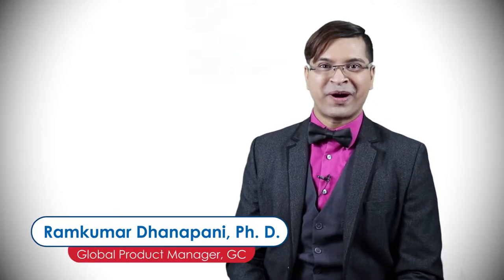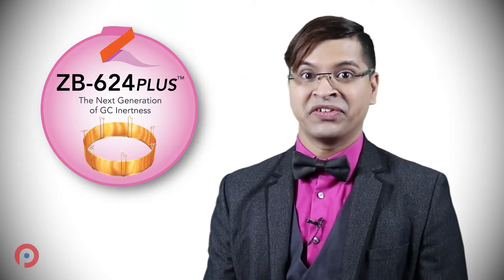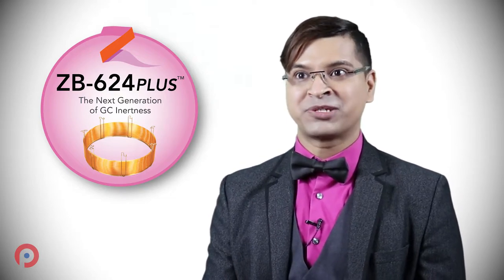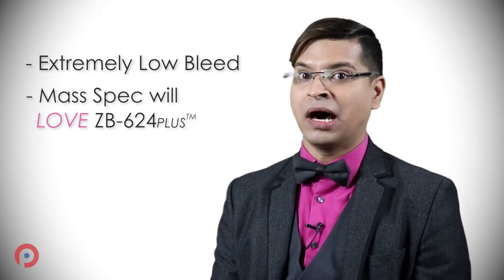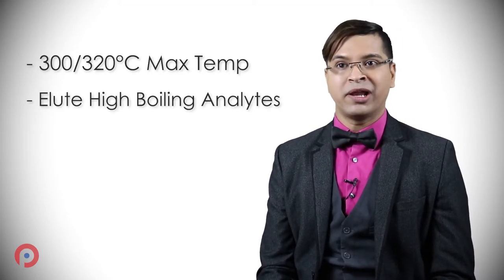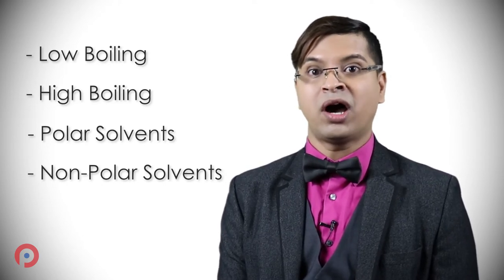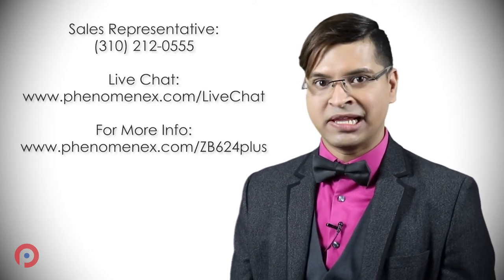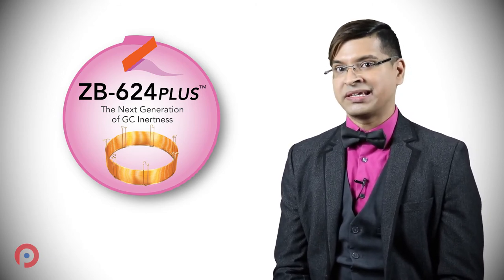Introducing Next Generation of GC Inertness: ZB-624PLUS™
Phenomenex introduces the next generation of gas chromatography inertness with Zebron™ ZB-624PLUS™, developed specifically for the EPA method 624plus. or read our latest article "Find Out What Puts the 'Plus' in Your ZB-624PLUS" on our blog,